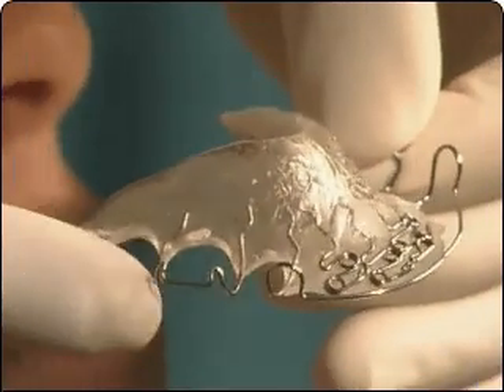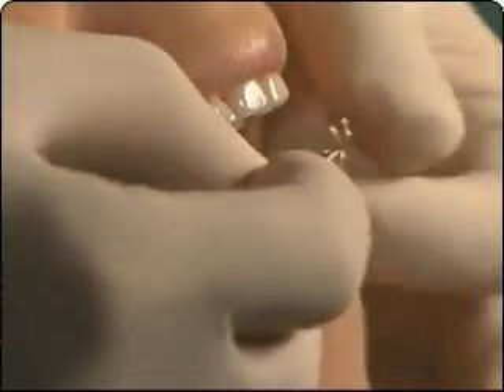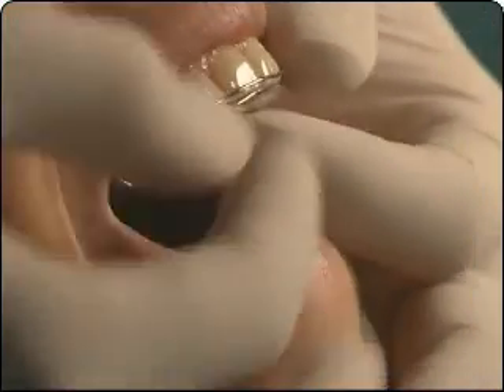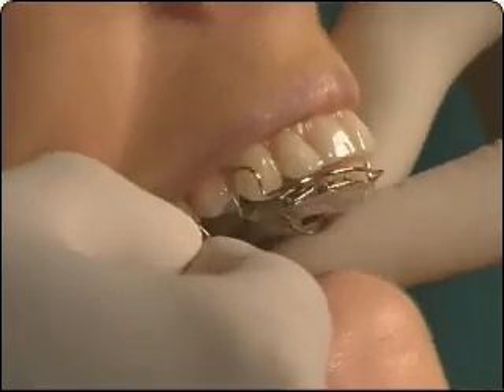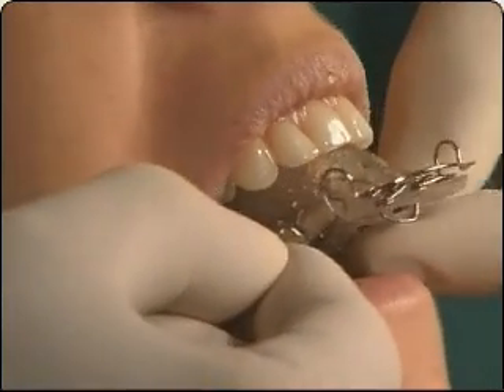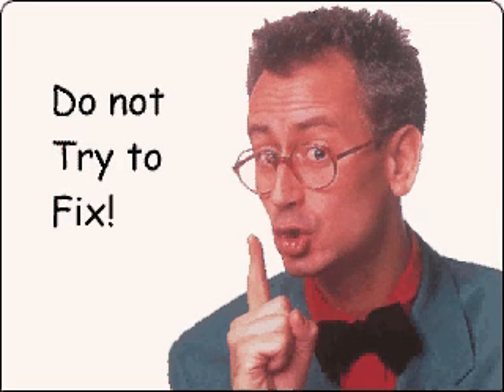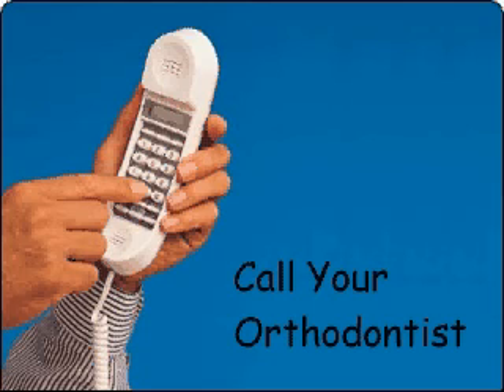Dr. Rafi Romano - Hawley demonstration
Dr, Rafi Romano - How to use the Hawley appliance that  can be used as a passive retainer following orthodontic treatment